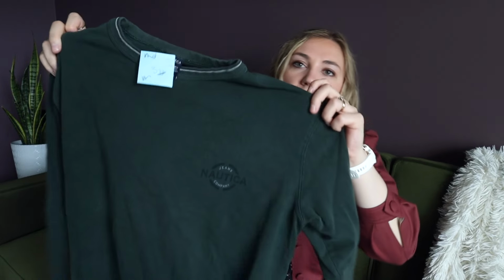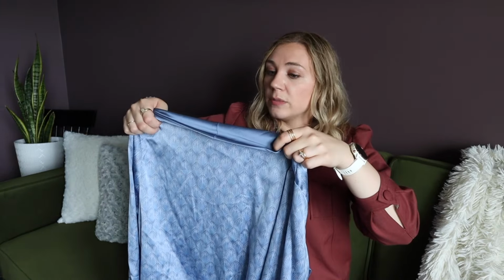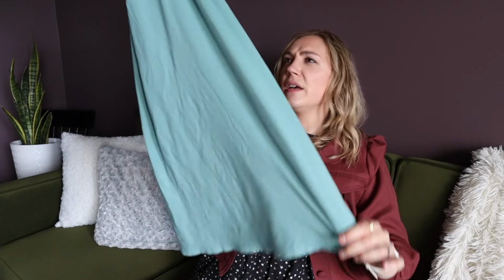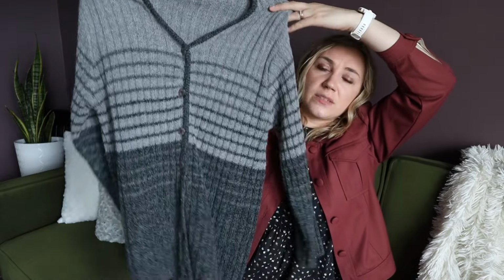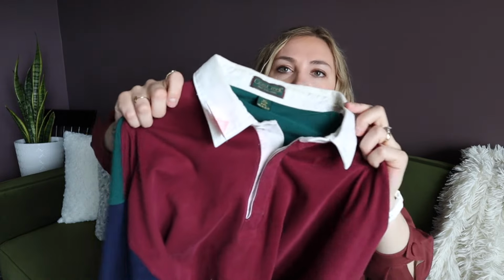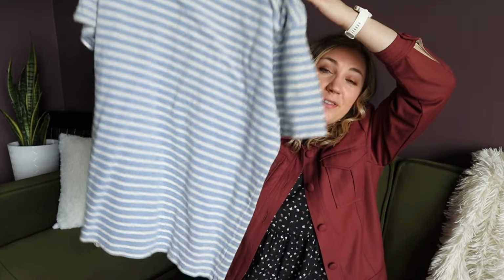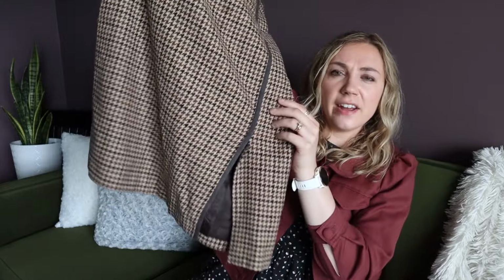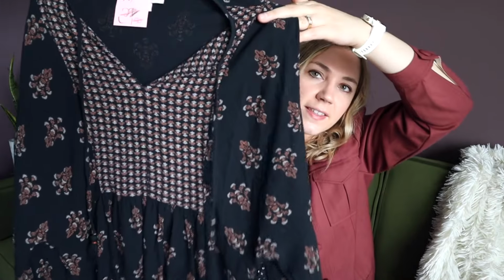First Thrift Haul in Summerville, SC! ~Lots of Vintage Gems~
:D It's completely free and helps me out a ton!  I make new videos about thrifty shopping every week!

Wish List
Amazon Storefront
(reseller tools, books, & more!)

-ThredUp *Get $10 off your first order!*